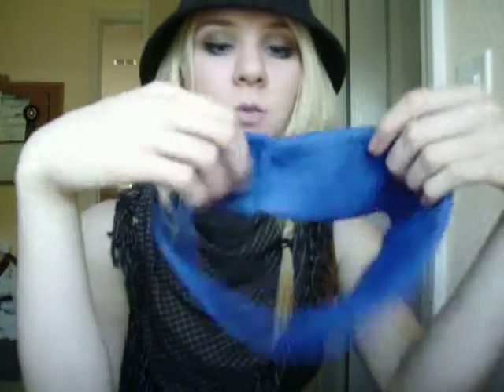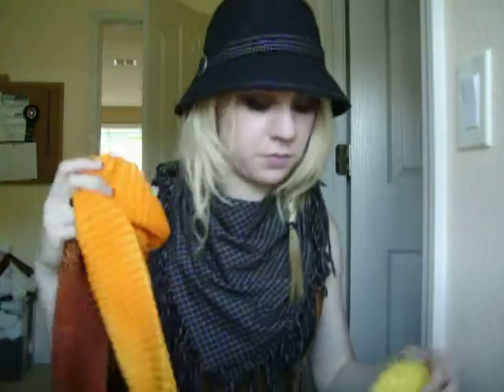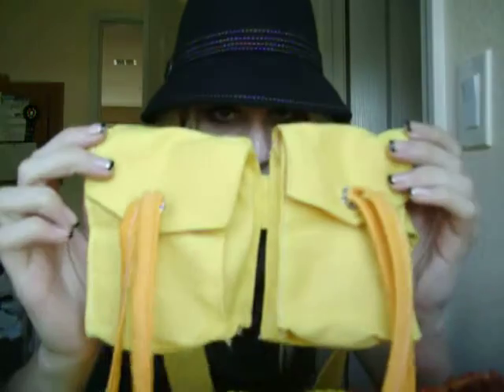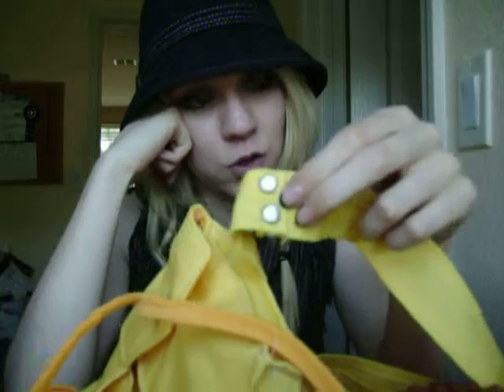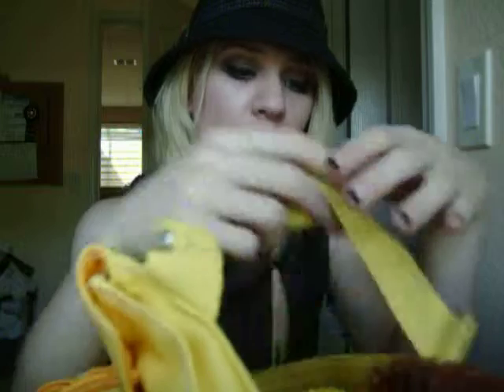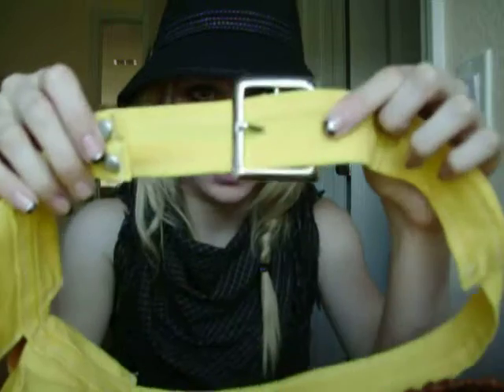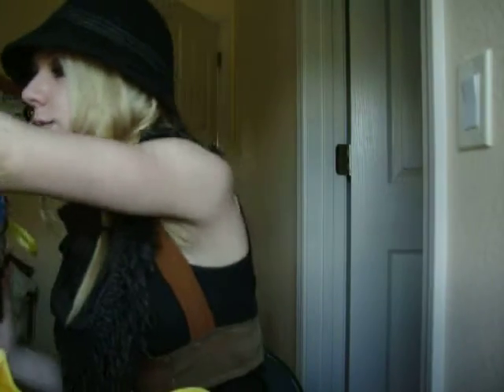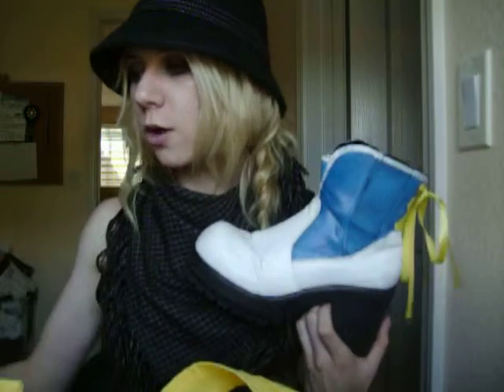Cosplay Tutorial: Rikku (Final Fantasy X-2) Accessories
Hey Friends! Here's al Rikku's accessories. If yu have any questions dont ever hessitate to ask! Also like me on facebook!